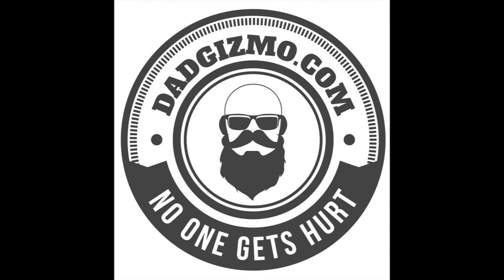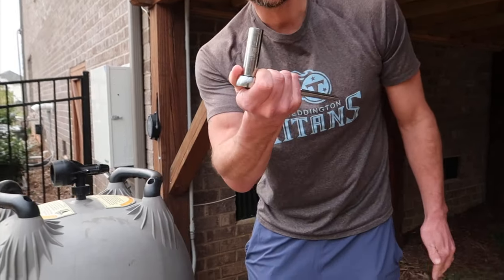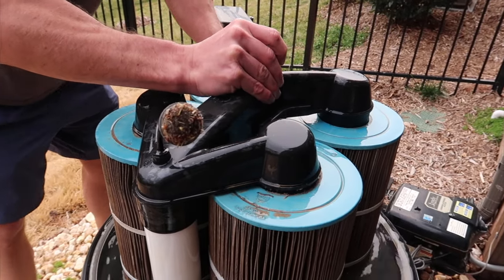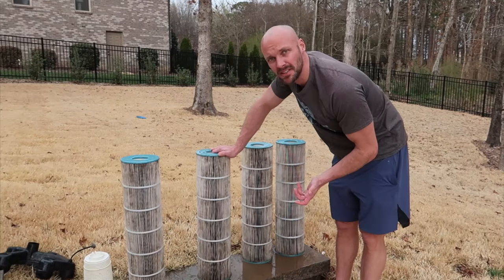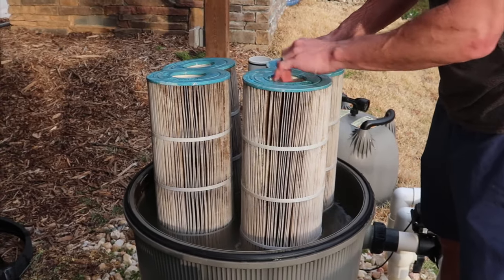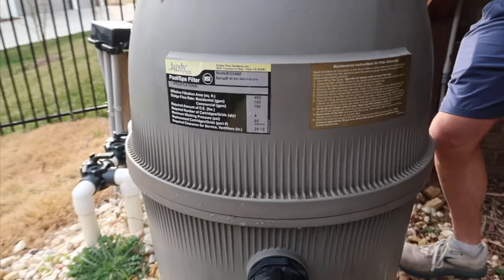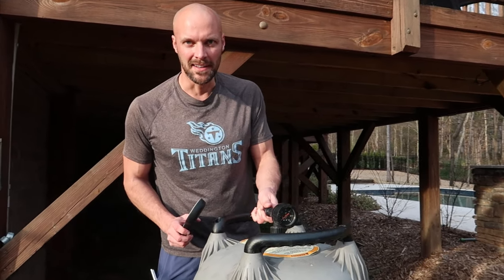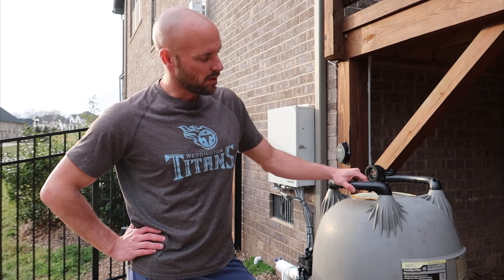OPENING A POOL - How to Clean a Jandy Pool Filter